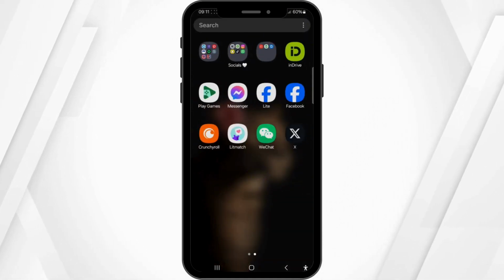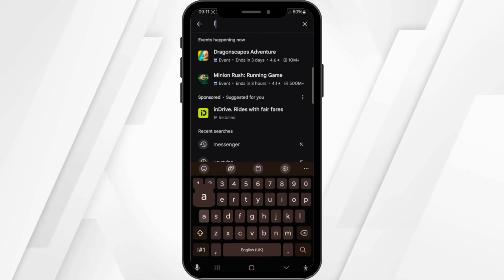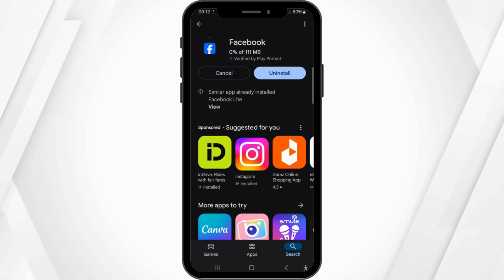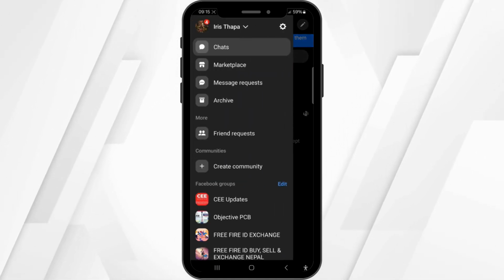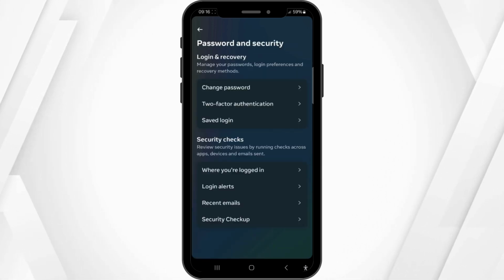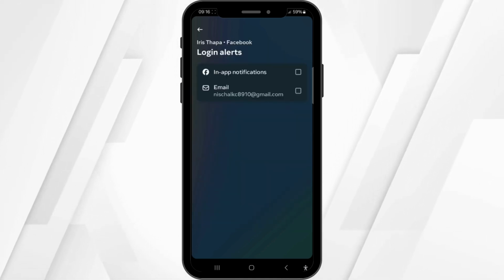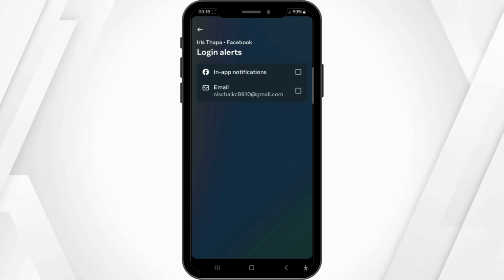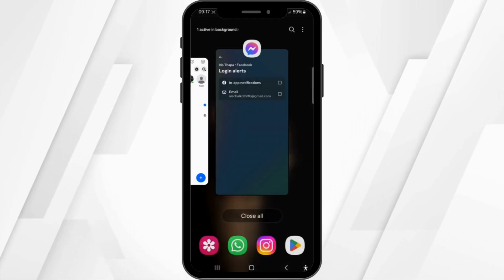How To Turn Off Login Alerts Notifications On Facebook (Full Guide)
How to Turn Off Login Alert Notifications on Facebook

Tired of receiving login alert notifications on Facebook? This guide will show you exactly how to disable them and manage your notifications effectively.

0:05 - Why Facebook Sends Login Alerts
0:10 - Step-by-Step Guide to Turning Off Login Notifications

Follow these steps to customize your Facebook experience and reduce unwanted alerts.